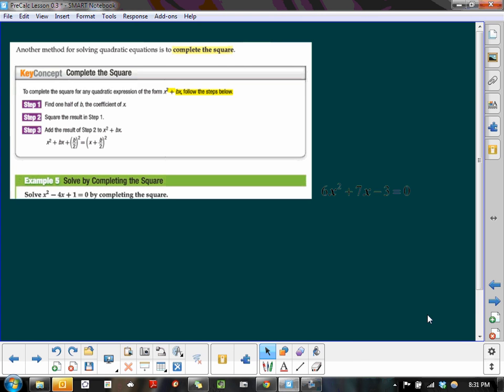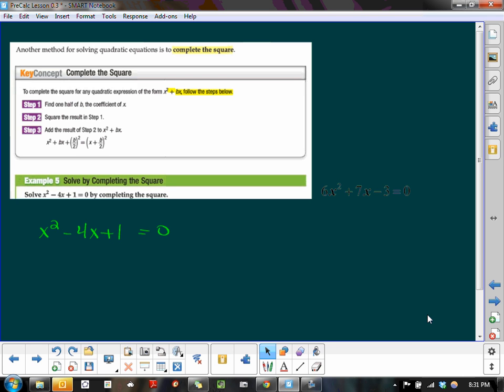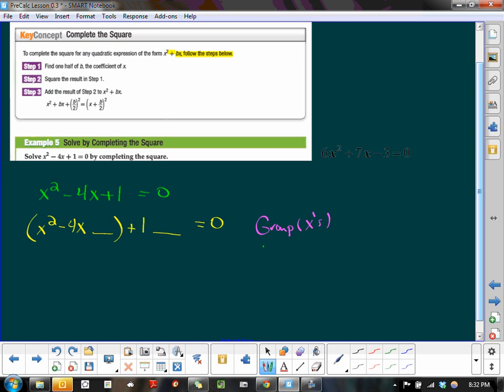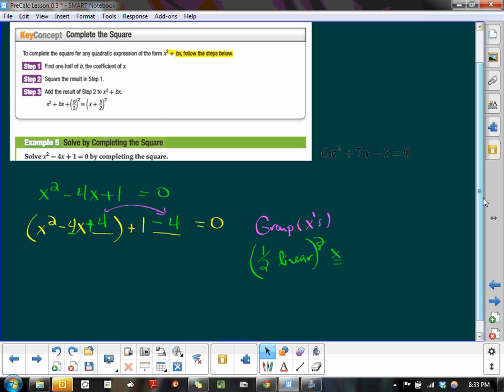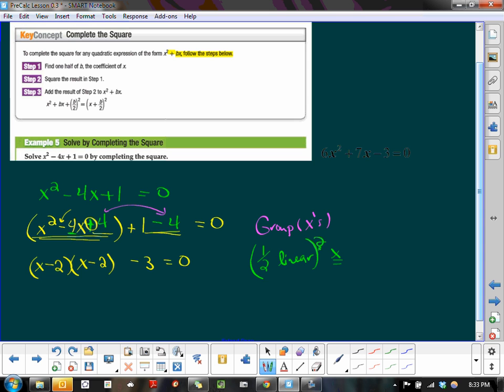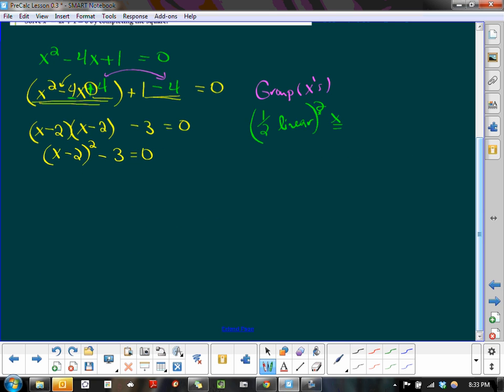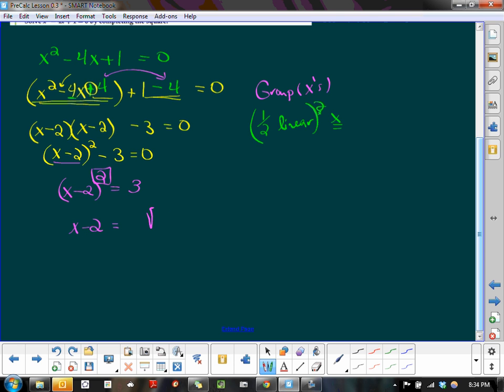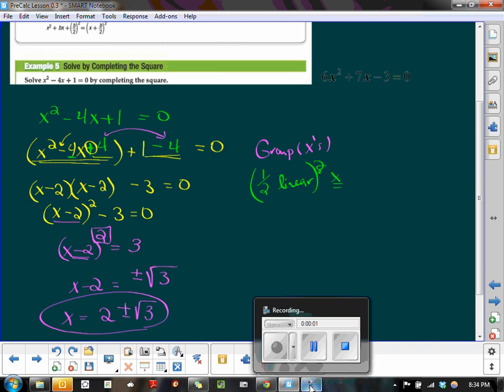PC Unit 0 3 Example 5i